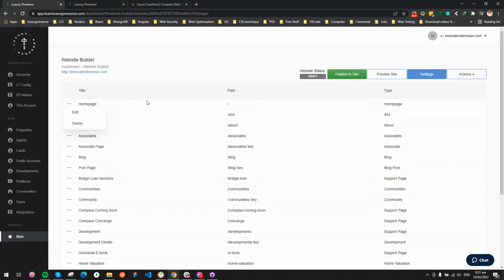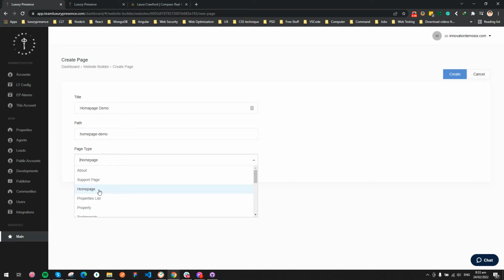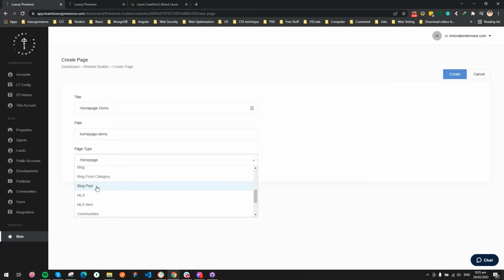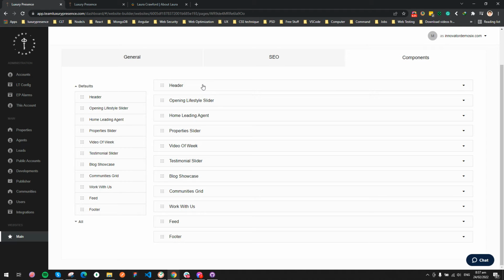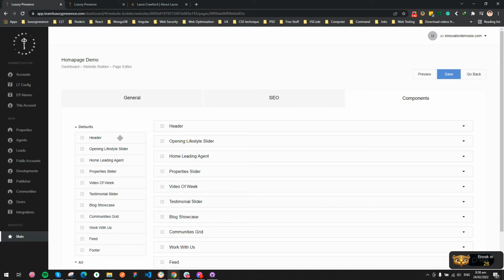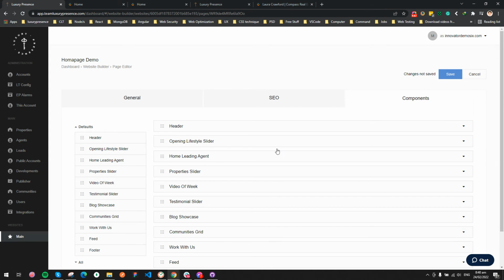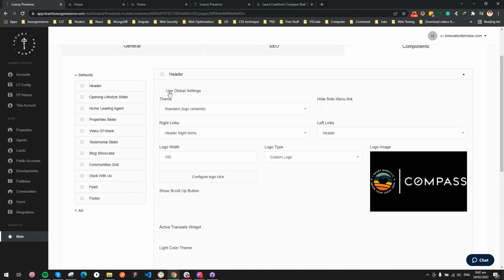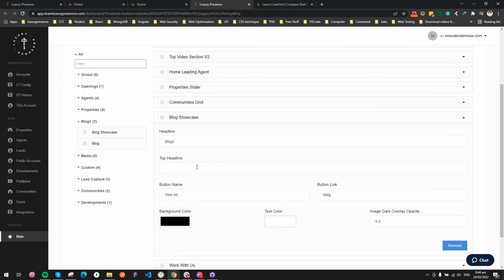Compass: Creating a page | v2